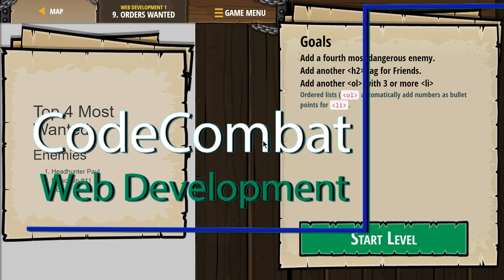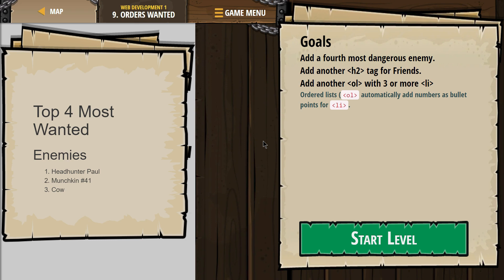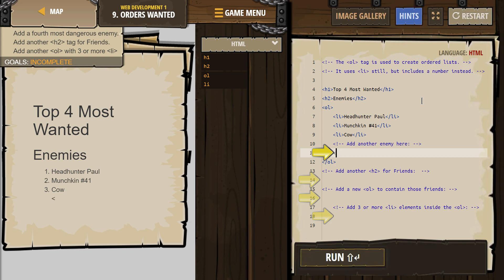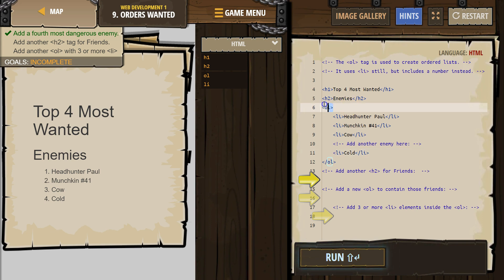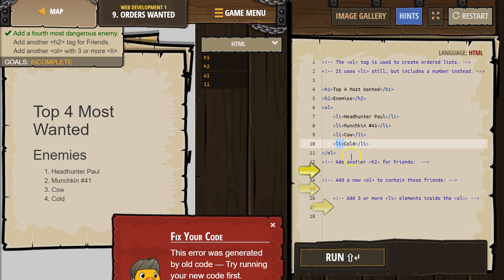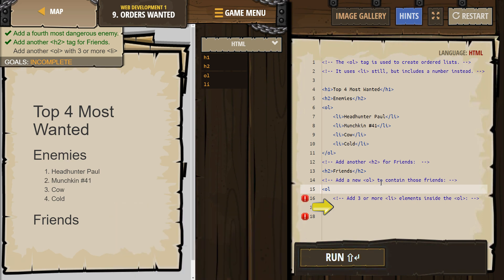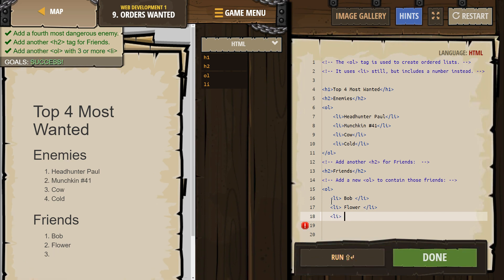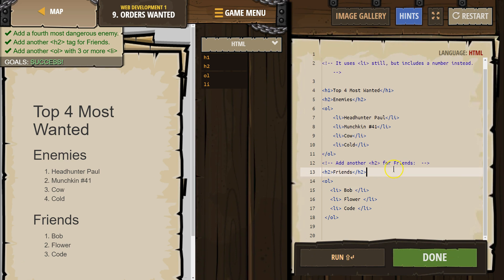CodeCombat Web Development Level 9 Tutorial with Answers